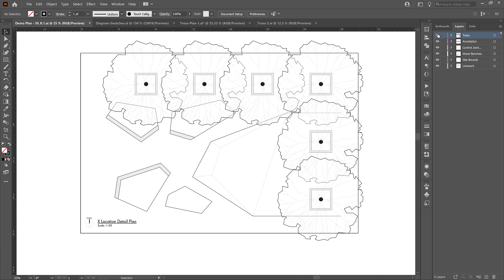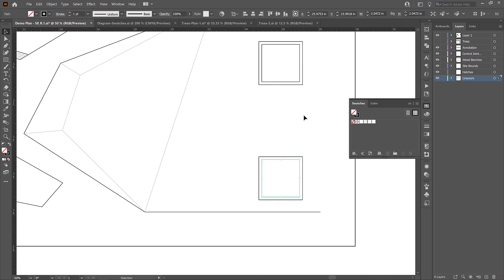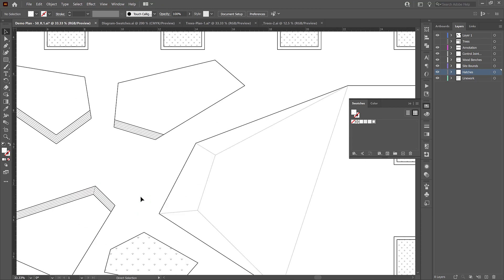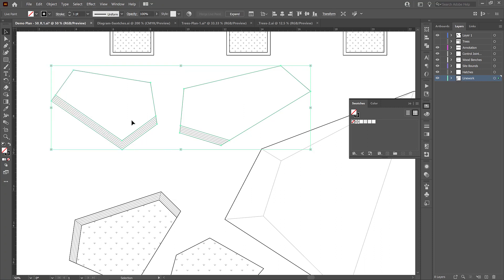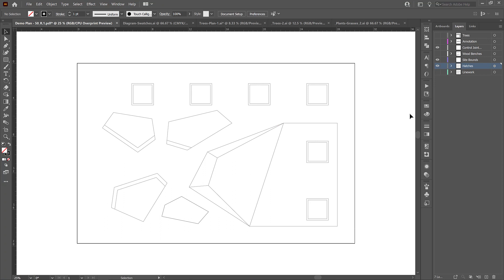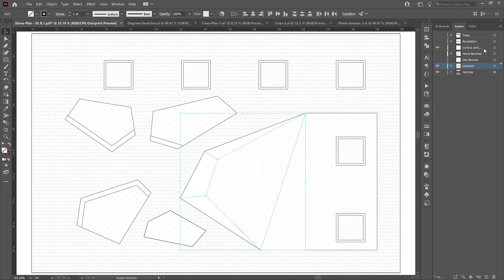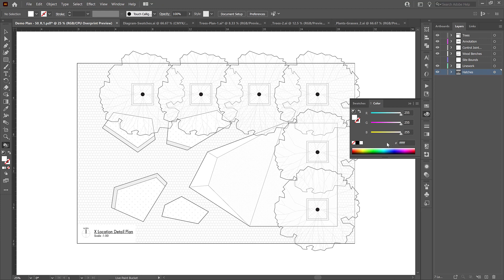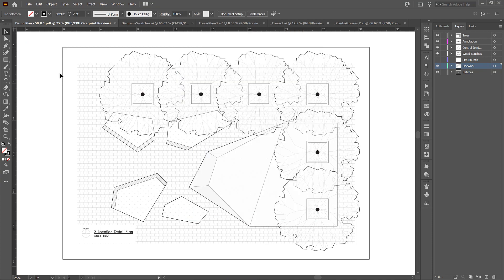W3_Rhino to Illustrator - Part IV - Using Hatches, Swatches and Live Paint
Learn different ways to fill lines with colors & swatches in Illustrator, including the simplest way: Live Paint.